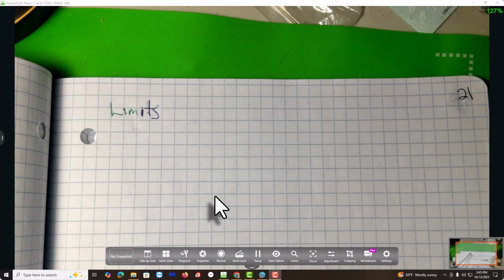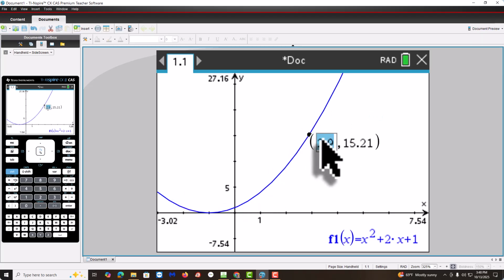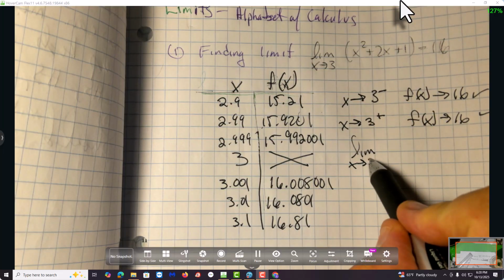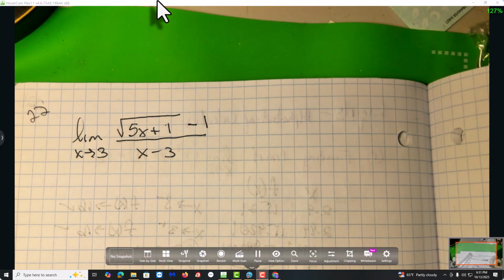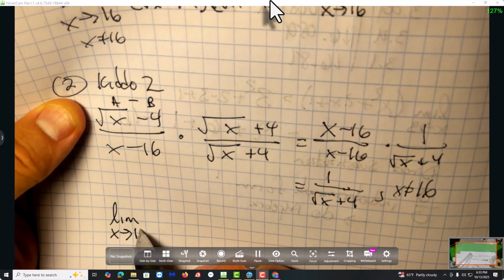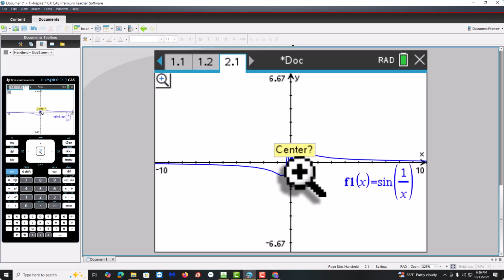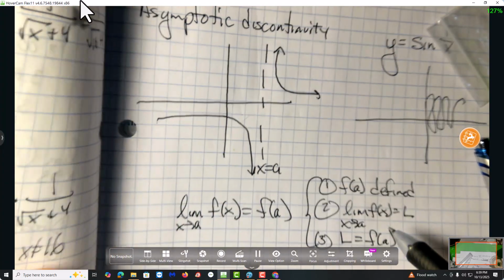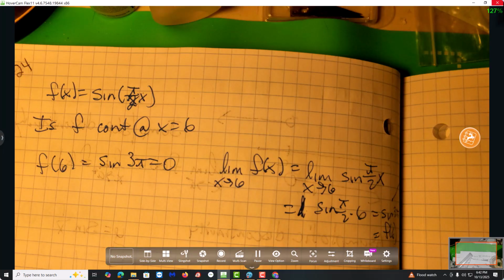Looking a little at limits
In this short video, I will take a look at some basic ideas of limits, continuity, etc.